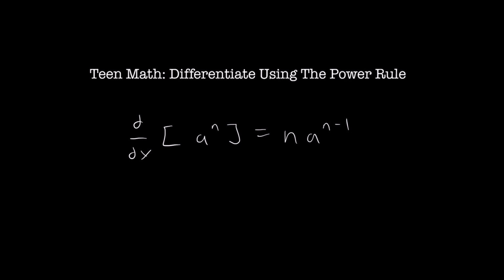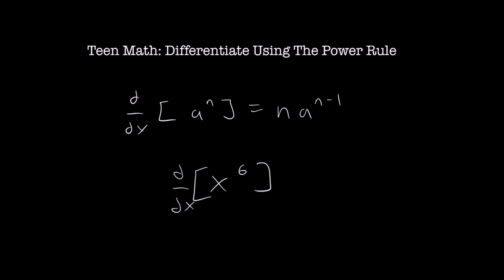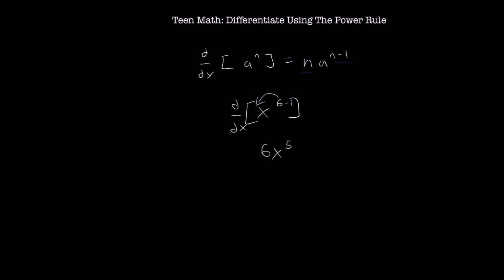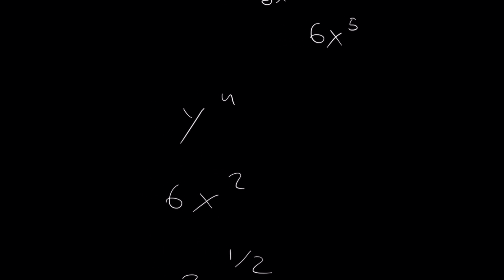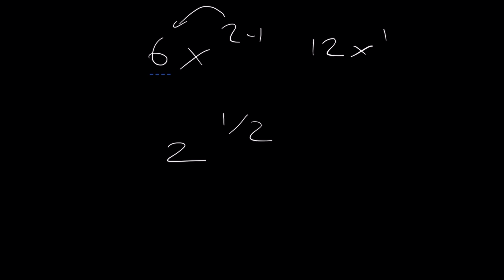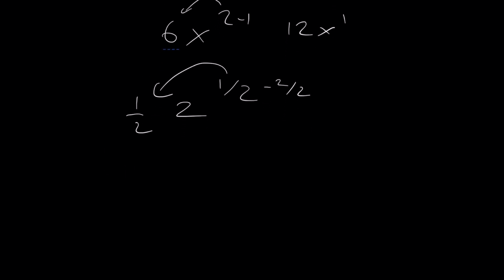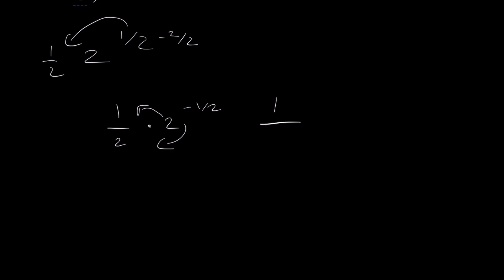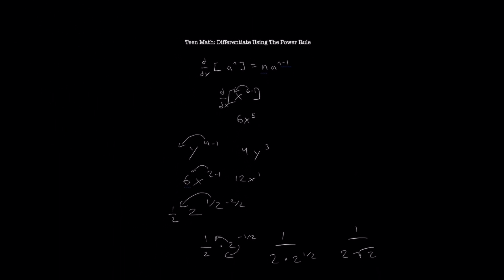Teen Math: The Power Rule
Teen Vivaan Dev demonstrates The "power rule" in calculus. Which is a method to differentiate functions where a variable is raised to a power